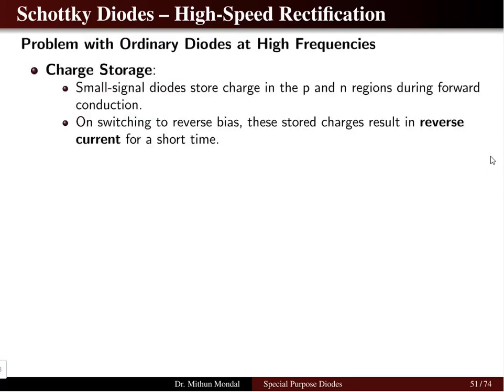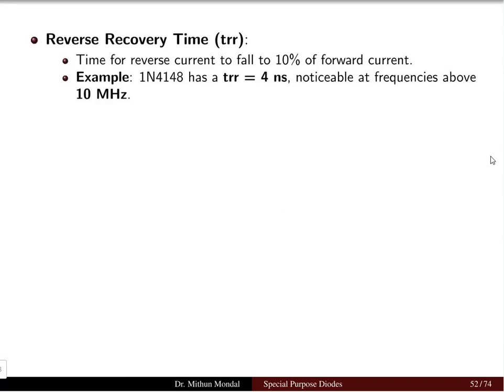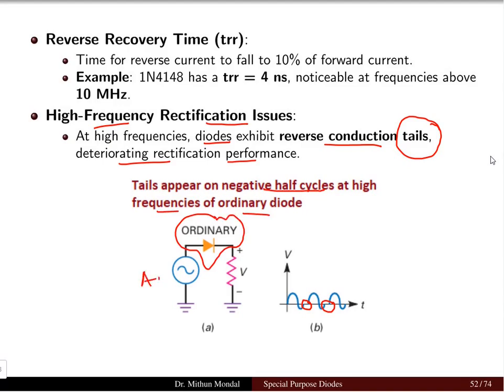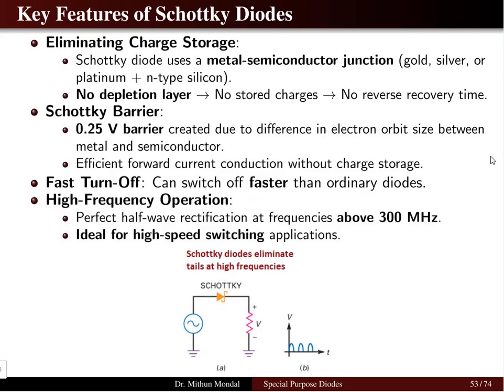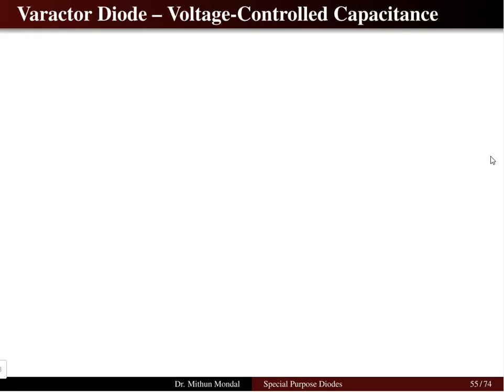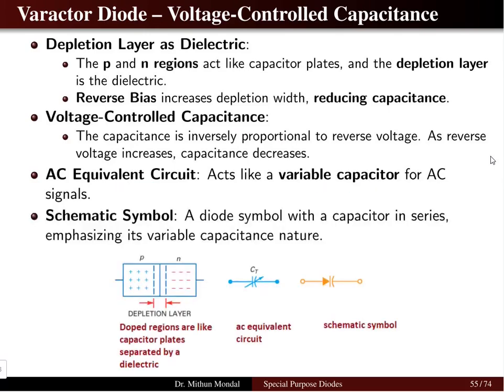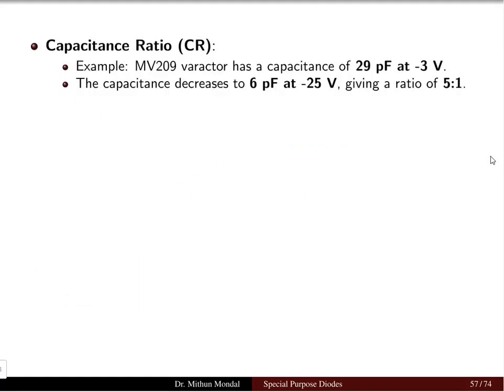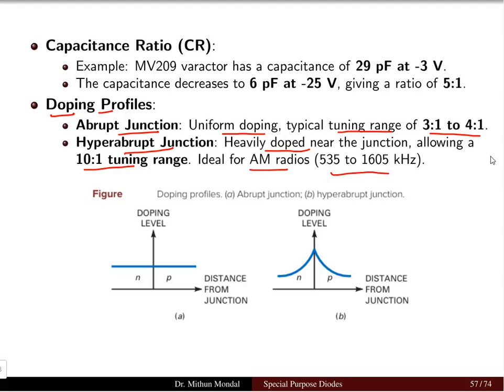Fundamentals of Electronics | Lecture - 4E | Schottky and Varactor Diodes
Schottky and Varactor Diodes: Essential Components for High-Frequency and Tunable Electronics

Schottky and Varactor diodes are specialized semiconductor devices crucial in modern electronics, particularly for high-frequency applications and circuits requiring voltage-controlled capacitance.

Schottky Diodes: Also known as Schottky barrier diodes or hot-carrier diodes, these are formed by a metal-semiconductor junction (e.g., gold/platinum/aluminum with n-type silicon) instead of a traditional p-n junction. This unique construction eliminates the depletion region and the associated charge storage, leading to exceptionally fast switching speeds and a very low forward voltage drop (typically 0.15V to 0.45V).

 Key Characteristics: Low forward voltage drop, fast switching/recovery time (pico to nano seconds), low power loss, majority carrier device.
 Applications:
     High-frequency rectification: Ideal for switched-mode power supplies (SMPS) due to increased efficiency and reduced heat generation.
     RF applications: Mixers, detectors, and rectifiers in microwave circuits (up to 50 GHz).
     Voltage clamping: Protecting sensitive components.
     Logic gates: Used in Schottky TTL (e.g., 74LSXX series) for faster operation and lower power consumption.
     Solar panels: Minimizing power loss in photovoltaic systems.
     Reverse current and discharge protection.

Varactor Diodes: Also known as Varicap or Volt-Cap diodes, these are p-n junction diodes specifically designed to exploit their voltage-dependent capacitance. When reverse-biased, the width of the depletion region changes with the applied voltage, directly altering the junction capacitance. The capacitance is inversely proportional to the reverse bias voltage.

 Key Characteristics: Voltage-controlled capacitance, operates in reverse bias, compact and lightweight, low noise, low power loss.
 Applications:
     Voltage-controlled oscillators (VCOs): Crucial in frequency modulation (FM) transmitters, phase-locked loops (PLLs), and synthesizers.
     Tuning circuits: Electronically tuning AM/FM radio and TV receivers, adjustable bandpass filters.
     Frequency multipliers and dividers.
     Parametric amplifiers.
     Automatic frequency control (AFC) circuits.

Important Search Queries:
 Schottky diode applications
 Varactor diode applications
 Schottky vs Varactor diode
 How Schottky diode works
 How Varactor diode works
 Low forward voltage drop diode
 Voltage controlled capacitor
 High frequency rectifier
 RF diode types
 Diode for tuning circuits
 Fast switching diode
 Varicap diode
 Schottky barrier diode characteristics

Important Hashtags